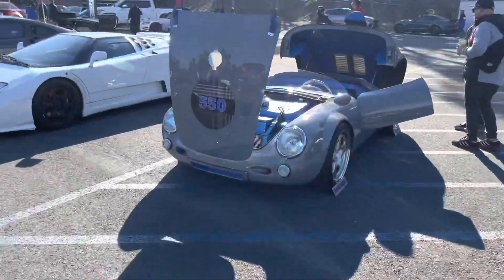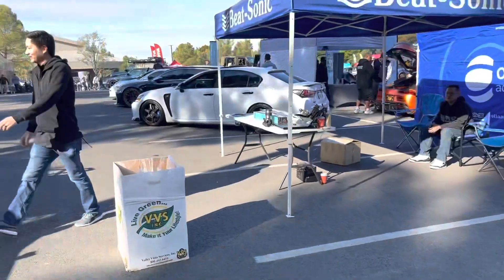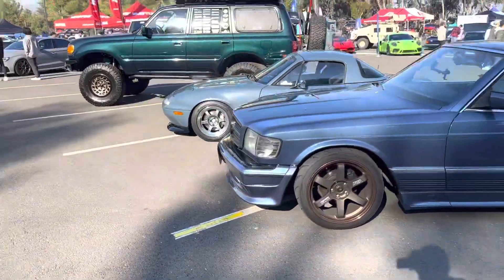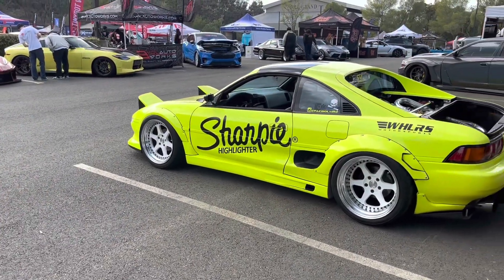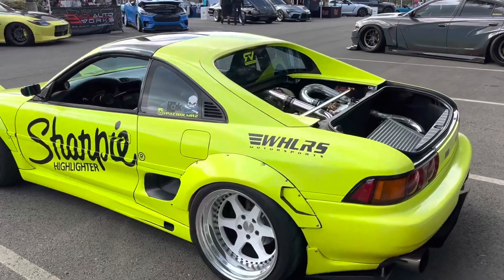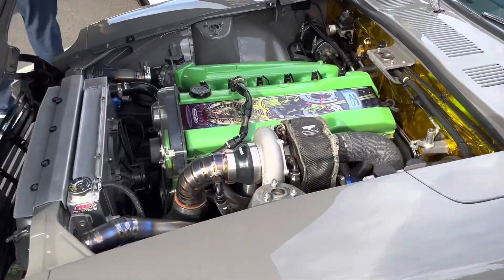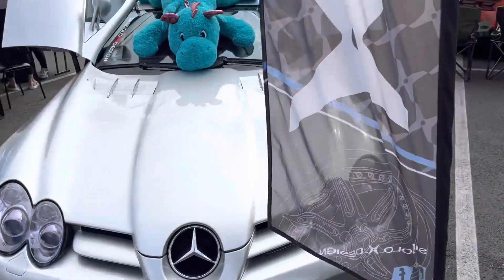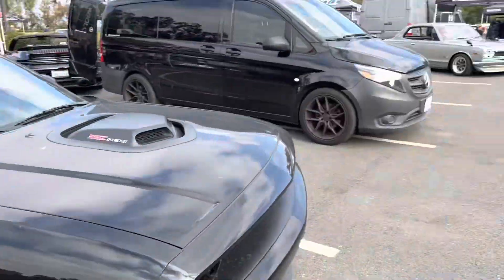Cars & coffee bring out best show cars !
I hope y’all enjoyed the video, last minute I decided to go to a toy drive hosted by Puristgroup and I can say it did not disappoint. I be more grateful to Donuts & Wheels for letting me put the car by their booth if you can show love to their page and check out their clothing.

A lot of people have helped me get the car to where it is be sure to show them some love too!!

Tags (ignore):
Jaguar classic cars engines 1jz 2jz swap xjs Supra cars carmeet racing cruises sc300 Lexus Toyota 2jz gte 2jz vvti 2jz non vvti Driftmotion exotics HyperCars muscle cars 2jzbryan etype Jaguar swaps